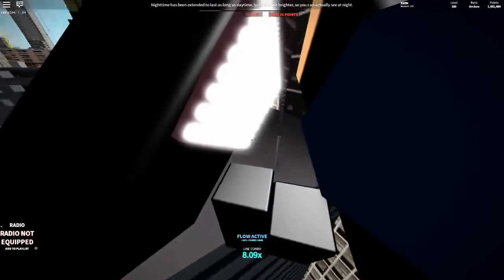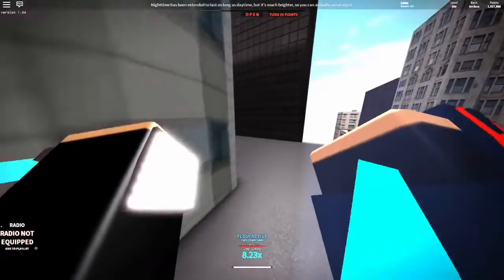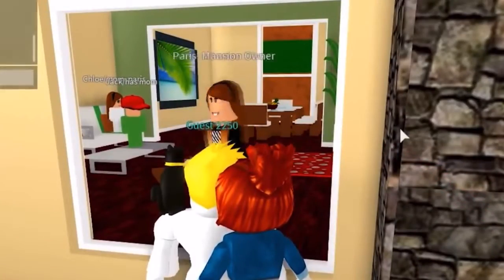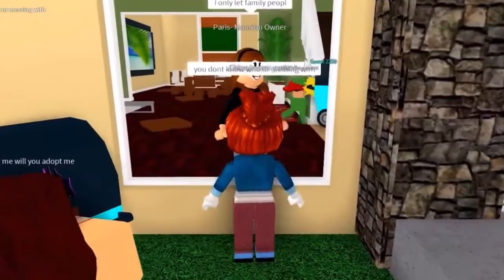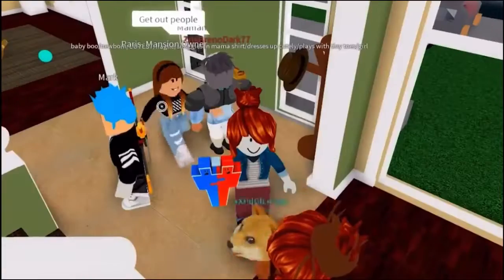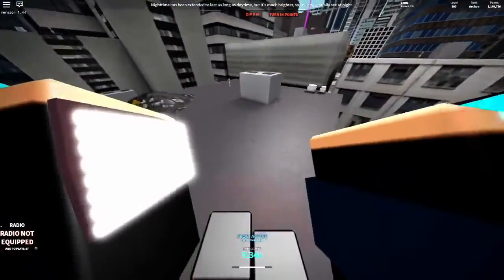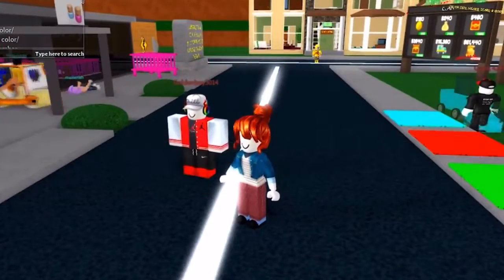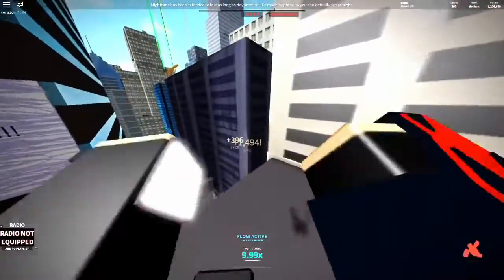Hilarious Admin Command Trolling in Roblox😂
Here are some hilarious command trolling moments in Roblox... enjoy!

Roblox Admin Commands, Roblox Trolling, Roblox Funniest Moments, Roblox Funny Moments, Roblox Hack, Flamingo